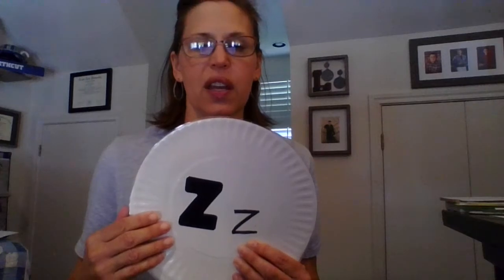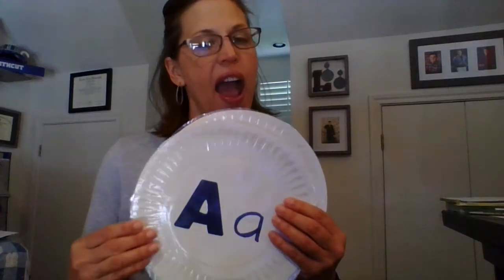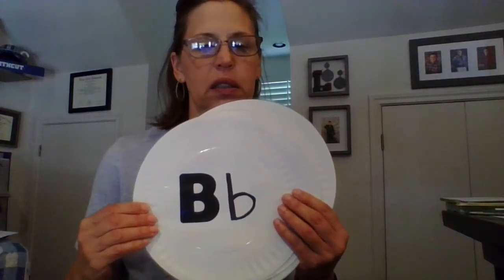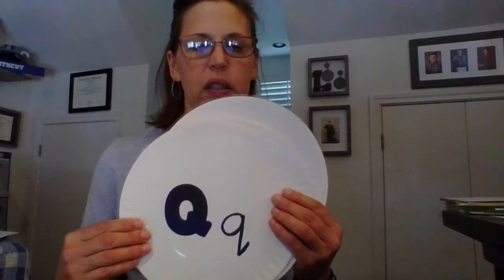Mrs. Northcutt PreK Letter review April 20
Let's review letters